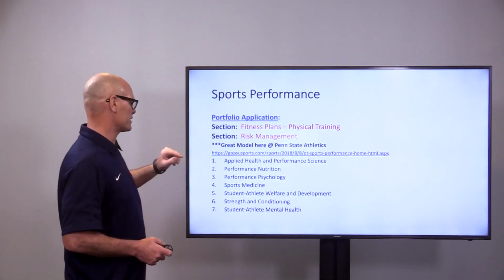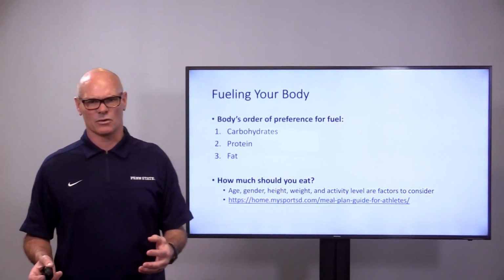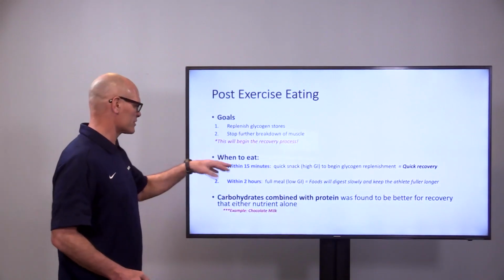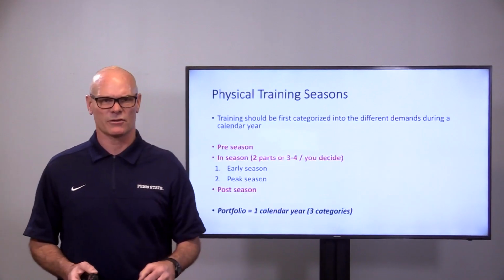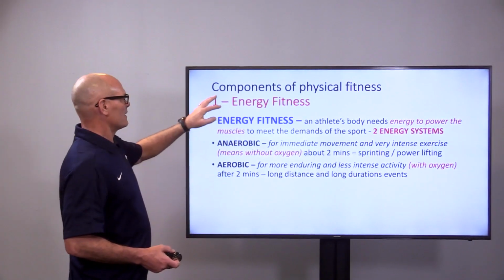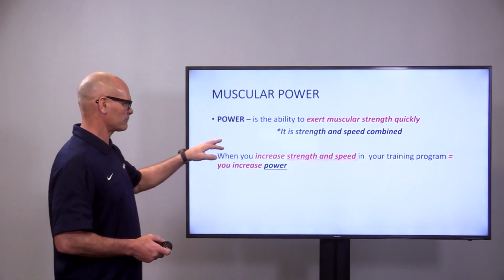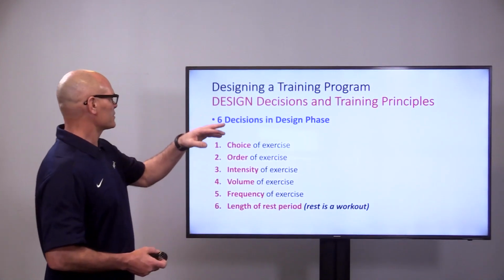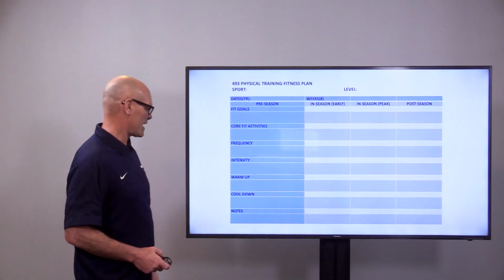493W Fitness Plan & Sports Performance